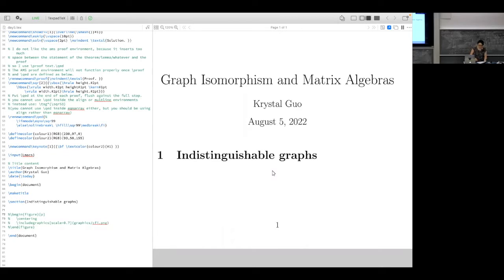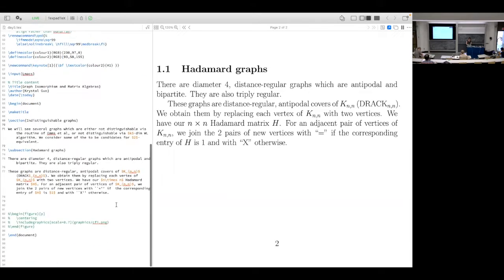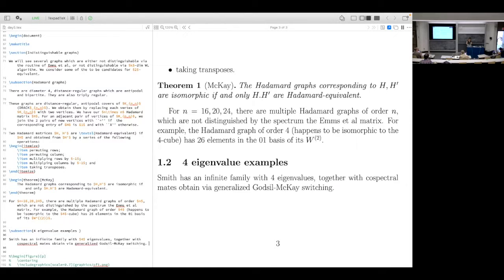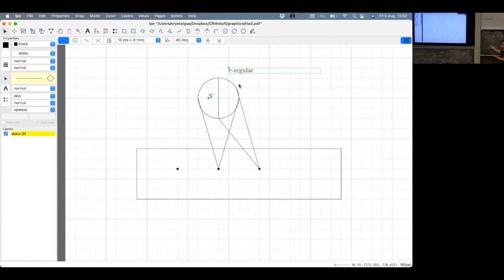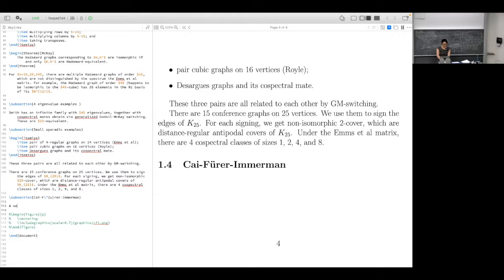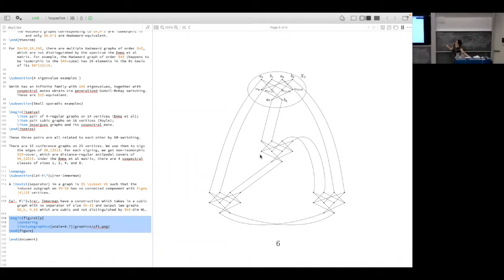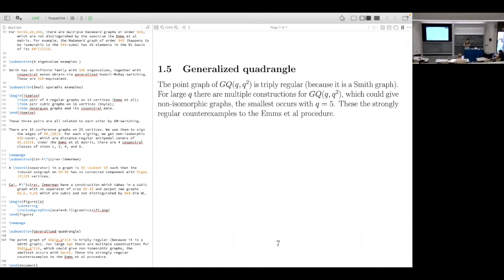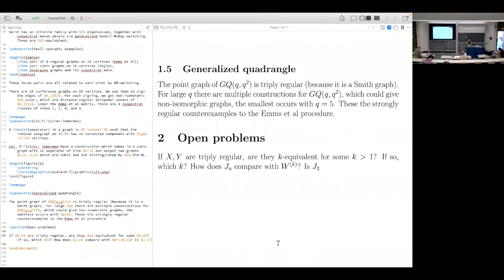Krystal Guo: Graph Isomorphism and Matrix Algebras V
Krystal Guo:  It is conjectured that the proportion of graphs on n vertices which are determined by their spectrum goes to 1, as n goes to infinity. To complement these conjectures, mathematicians have proposed many matrices associated with graphs whose spectra are conjectured to be complete graph invariants. More recently, physicists have at times proposed algorithms for graph isomorphism, with the hope that these could be implemented on a quantum computer, and run faster than current algorithms on classical computers. The challenge, in all these cases, for graph theorists is to produce graphs on which these algorithms fail.

The proposed algorithms associate a matrix with each graph, and the idea is that the spectrum of this matrix will determine the graph. In practice it doesn't, but identifying the counterexamples and proving that they defeat the proposed algorithm is not easy.

We introduce some of graphs we use (triply regular graphs, Hadamard graphs, point graphs of generalized quadrangles) and to study the relevant algebraic machinery (coherent algebras, Terwilliger algebras, the Weisfeiler-Leman algebras).